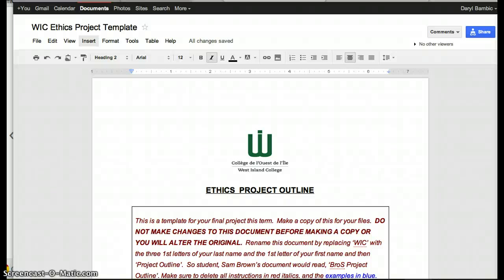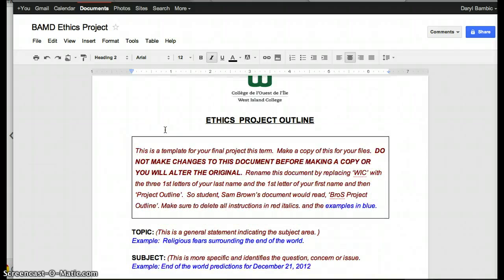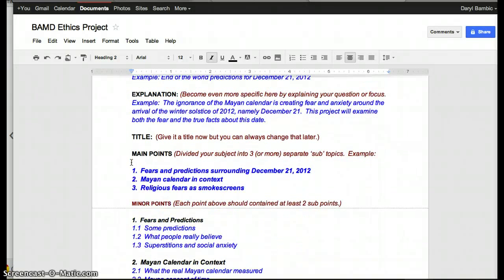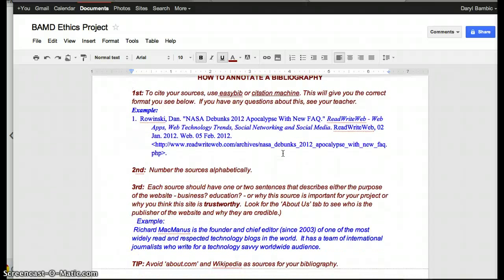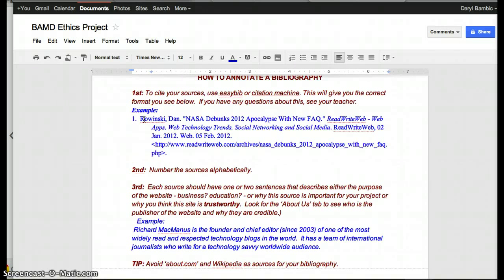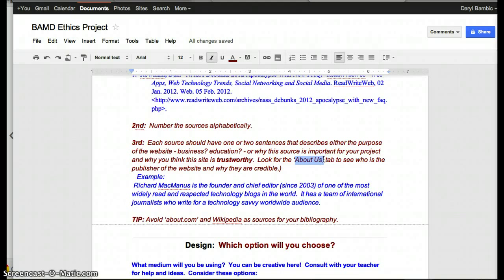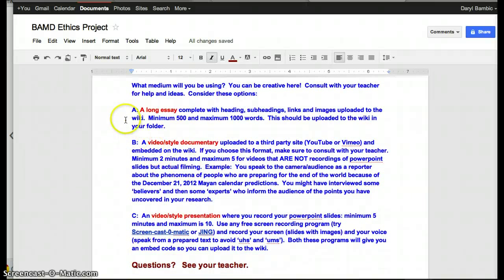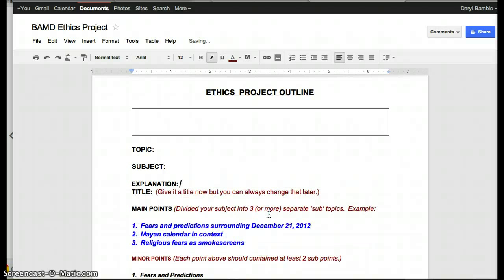How to do an outline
Making an outline an annotated bibliography.